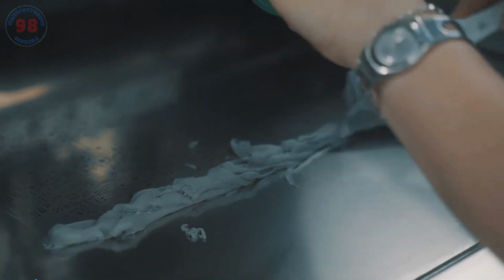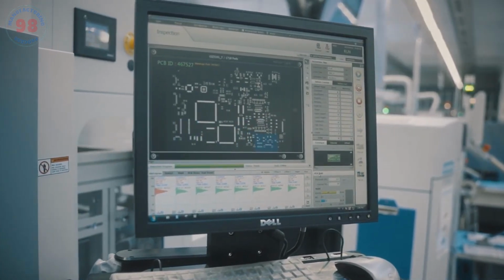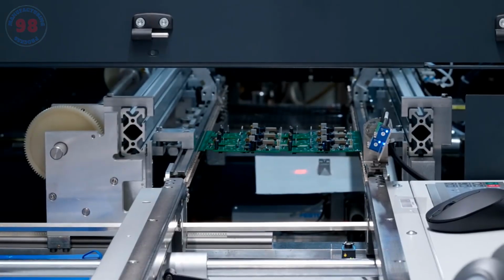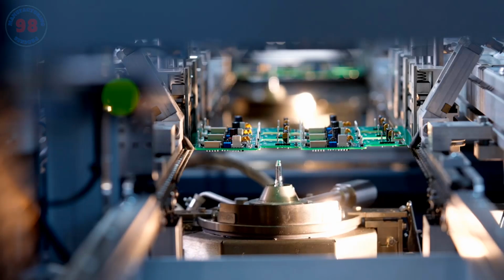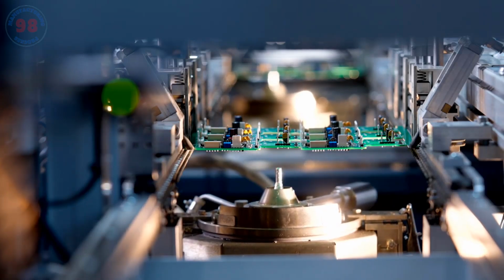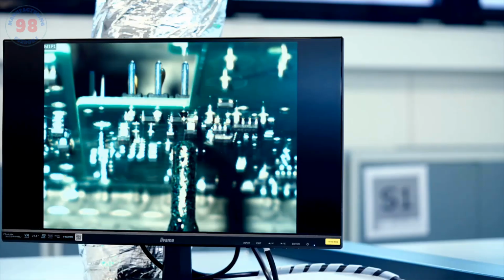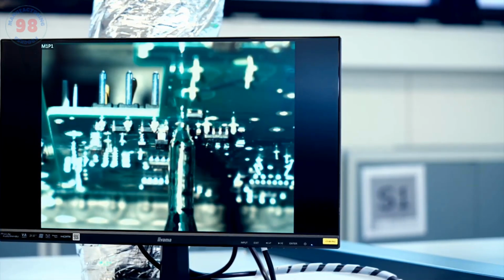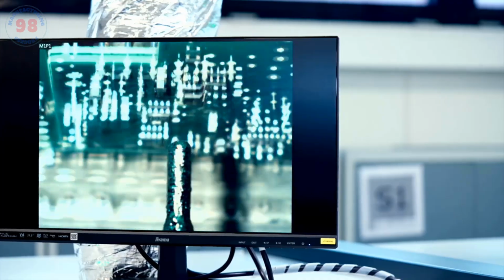How Electronic Circuits Are Mass Produced - Inside The Excellent Mass Production Factory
Welcome to the video on the mass production process of electronic circuits in a mass production factory. In this video, we will explore each step of the mass production process, from design and material preparation to component assembly and quality inspection. Discover how advanced technology and human skill combine to create high-quality electronic circuits in the mass production process. Don't miss the opportunity to see every detail in the mass production process of electronic circuits!